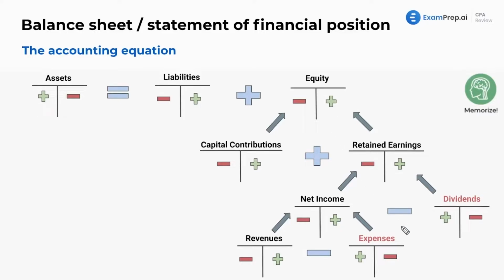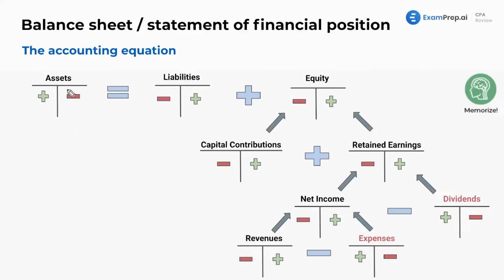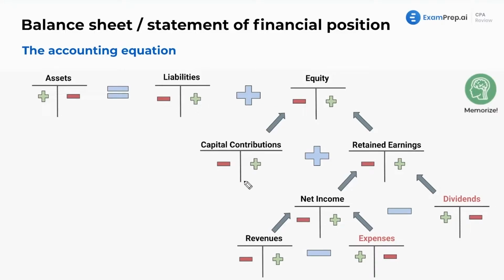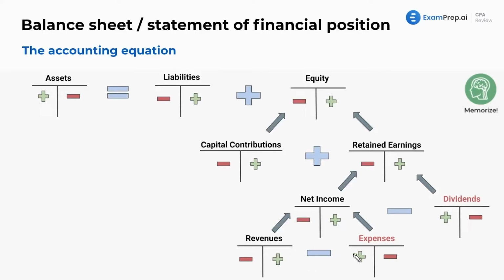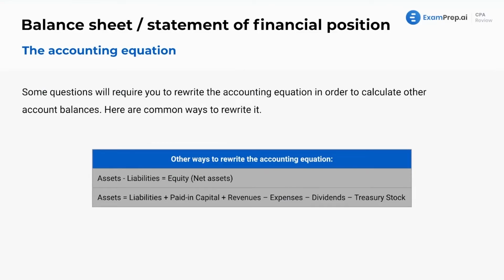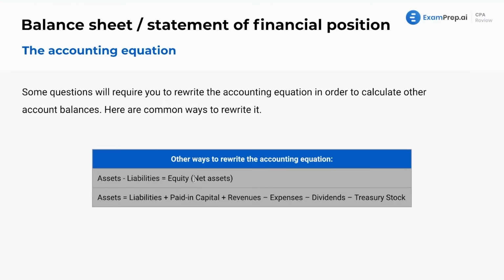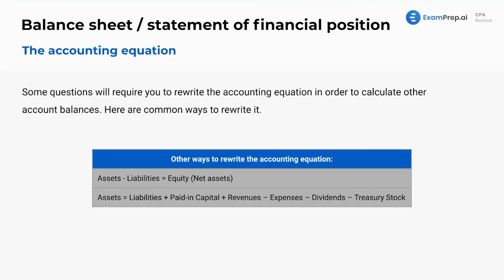The Accounting Equation - FAR Exam Prep